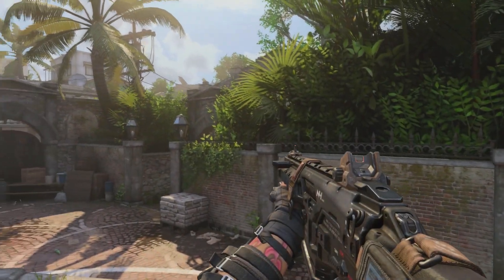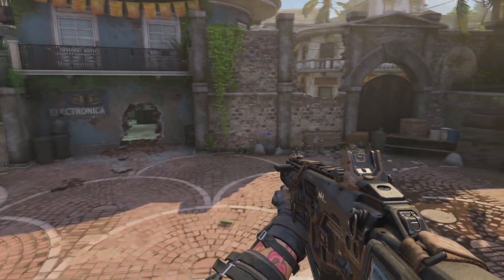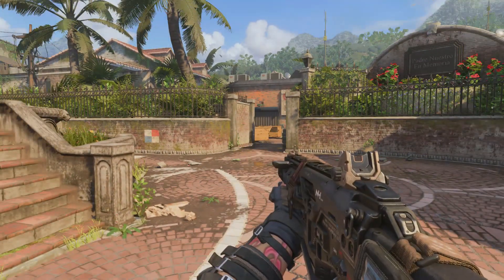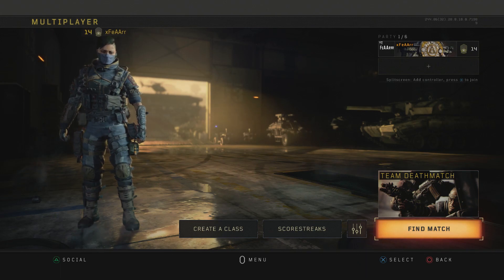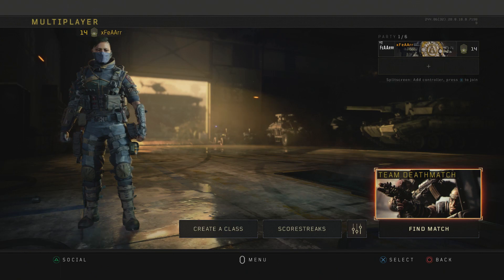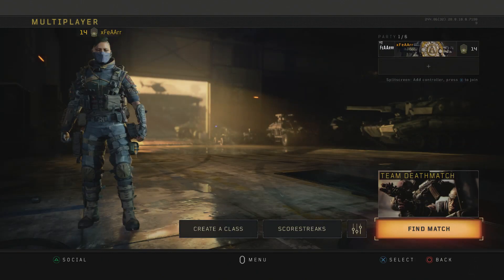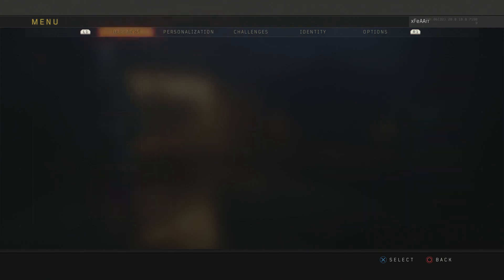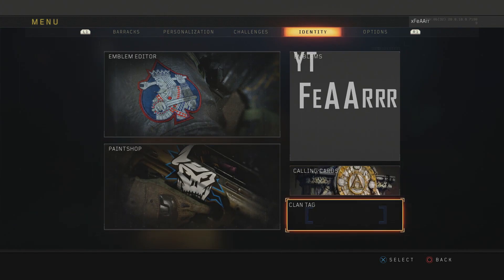HOW TO CHANGE CALLING CARD AND INSPECT WEAPON ON BO4!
Use Code~FeAArrr

Use Code~FEARGHASFRIENDSTSK